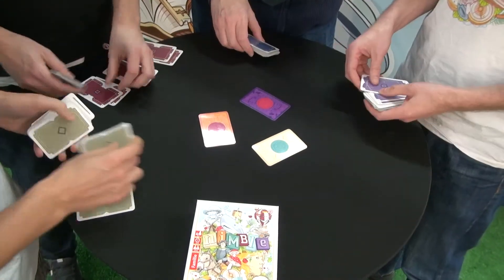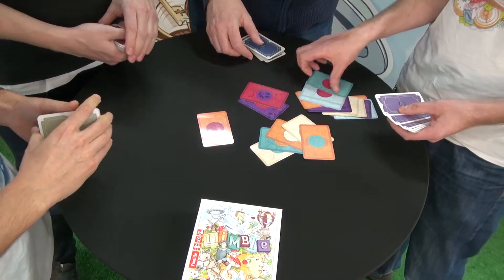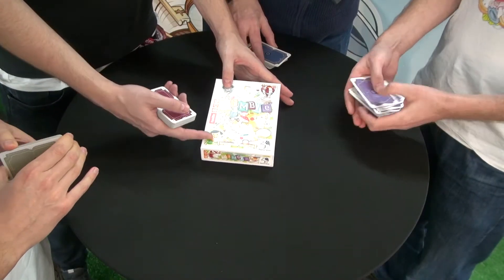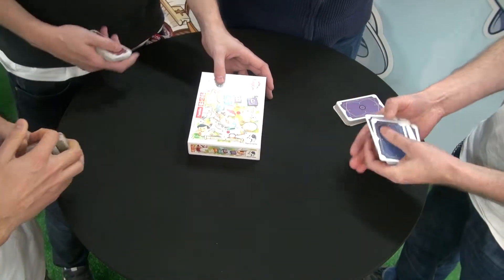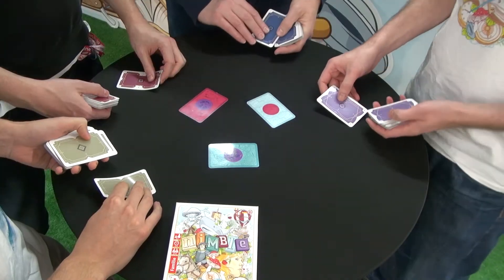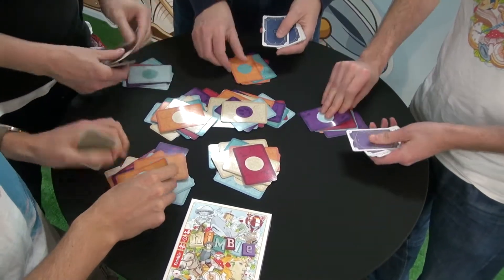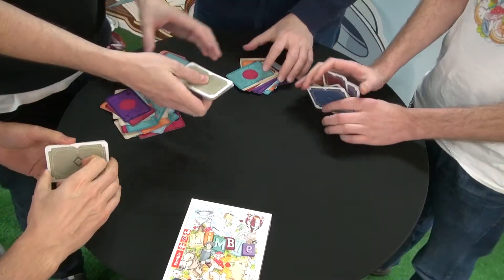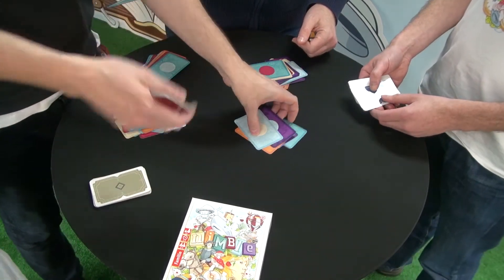Nimble — game preview at Spielwarenmesse 2018